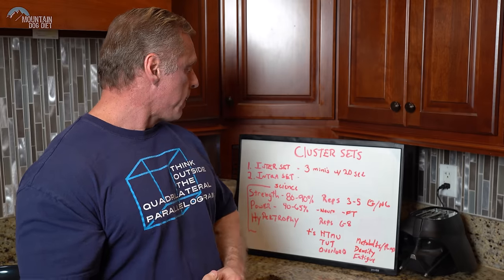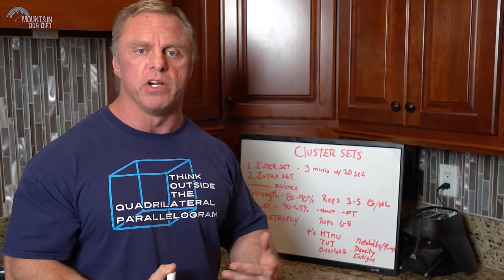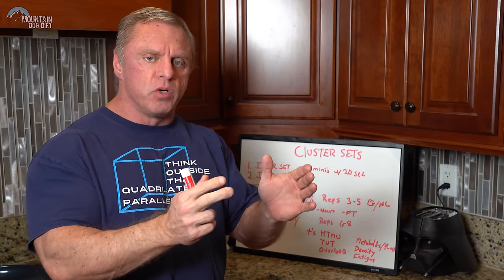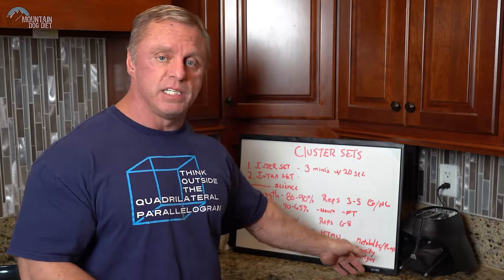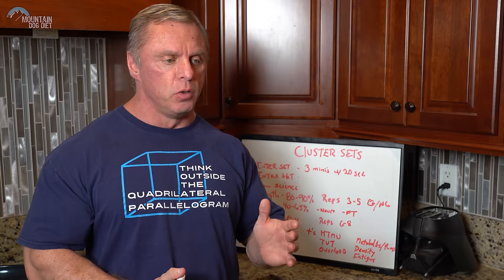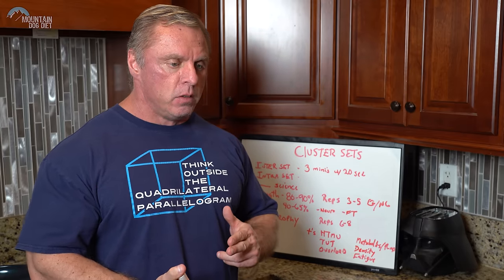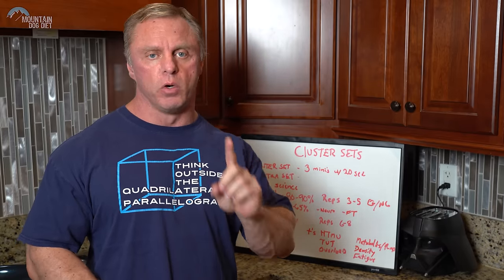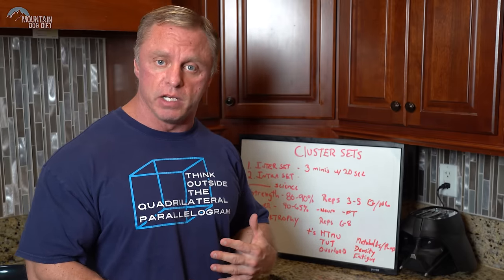How To Use "Cluster Sets" | High Intensity Techniques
In this video I will be talking about cluster sets.  Are they good?  Should you use them?  When to use them? How to use them?  You get the point.